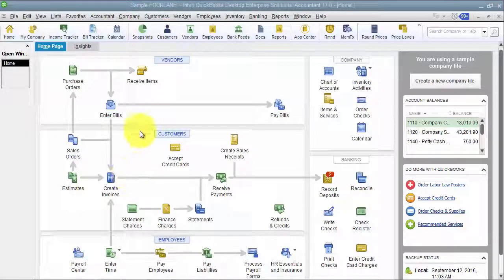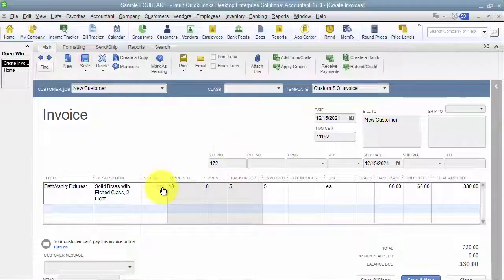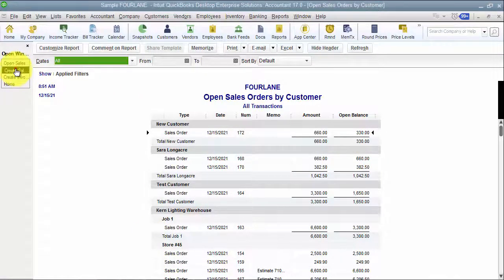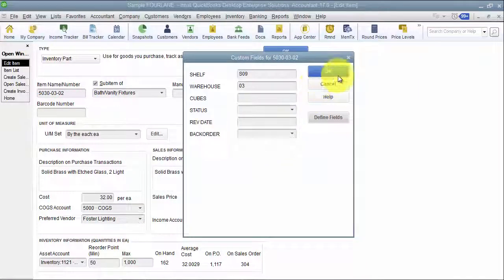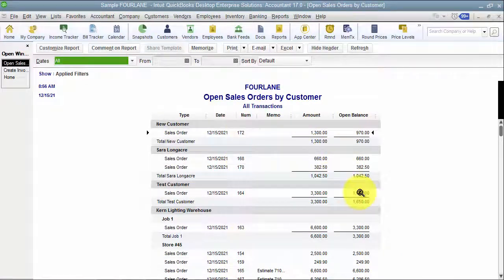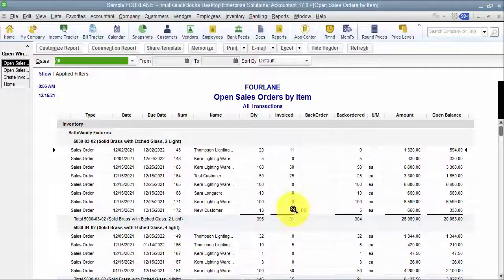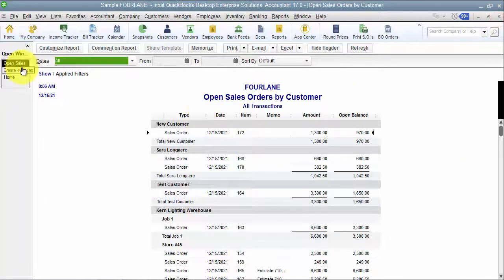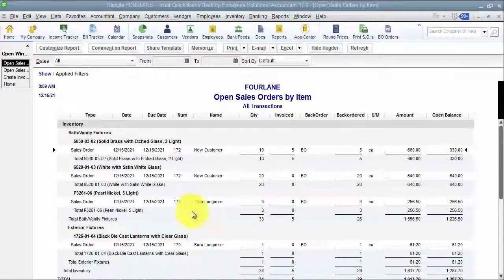QuickBooks - Back Orders 2017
QuickBooks does not have a natural report for backorders. It will show you all open items on sales orders; but for people who want to just see orders that have been partially shipped, this video shows you a work around how to get the report to show you only back ordered sales orders.